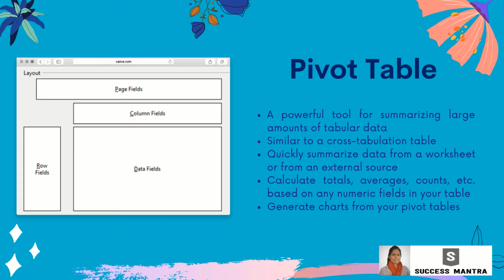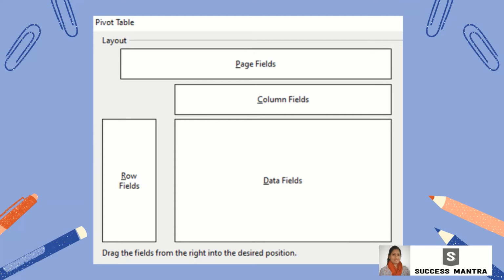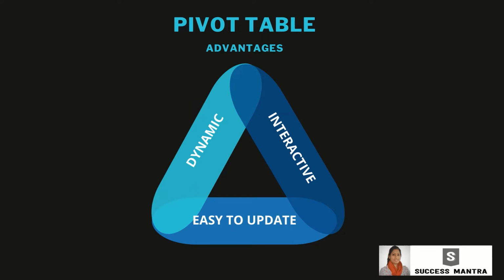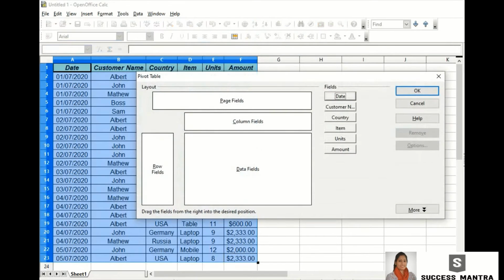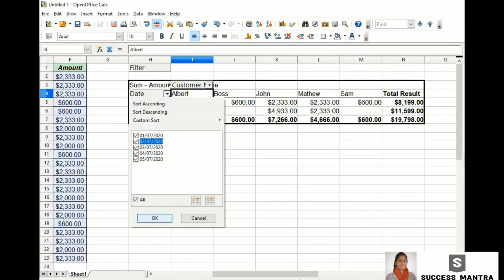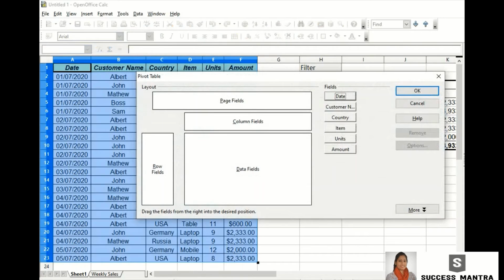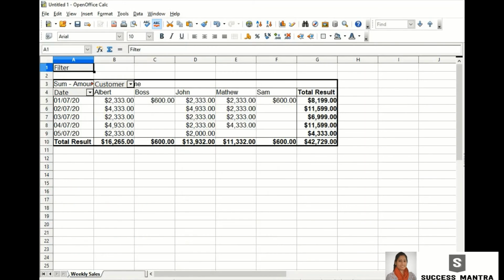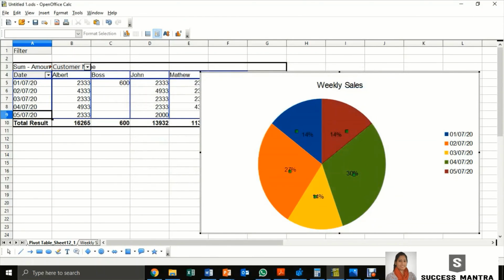PIVOT TABLE - AN INTERACTIVE WORKSHEET TABLE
In this video, you'll get familiar with the fundamentals of utilizing Pivot Tables in an Excel, OpenOffice Calc or LibreOffice Calc spreadsheet.

This video includes:
1. Pivot Table
2. Pivot Table Fields
3. Pivot Table Advantages
4. Examples